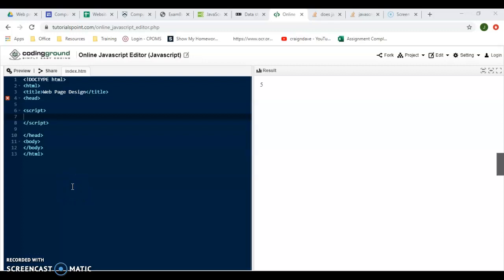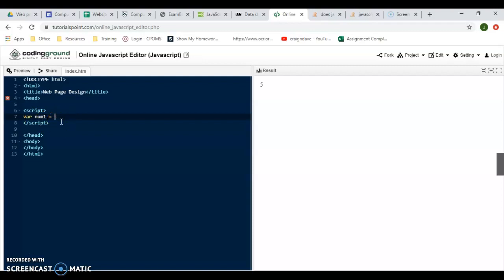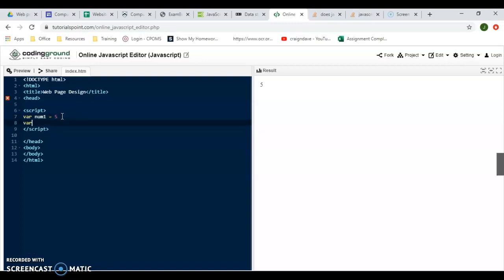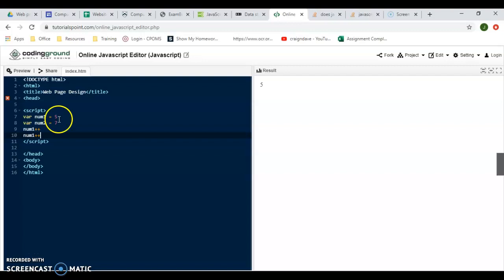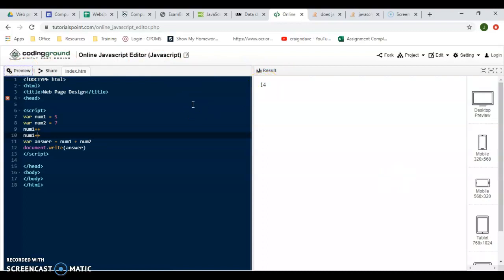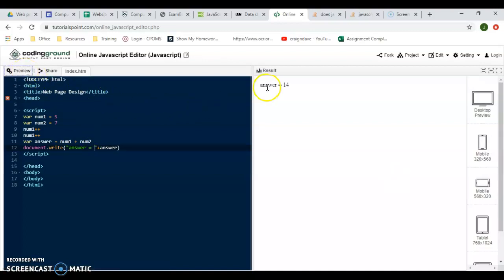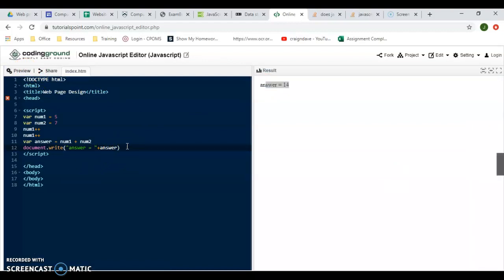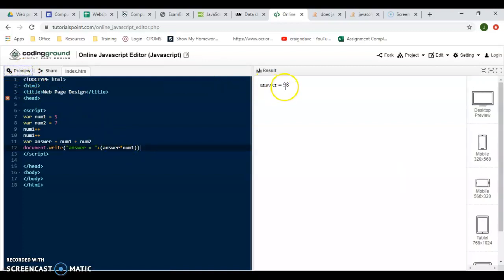2. Javascript: Variables